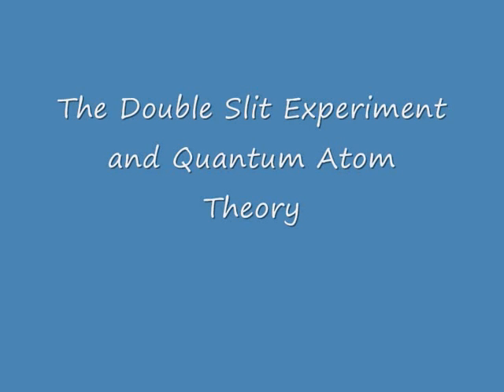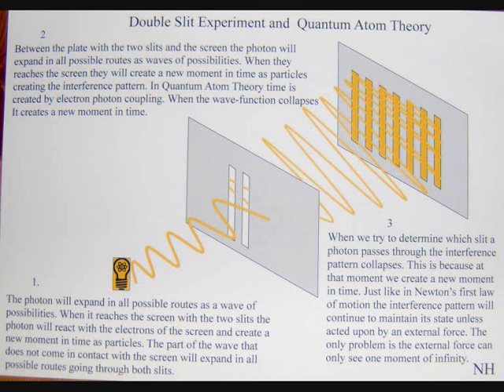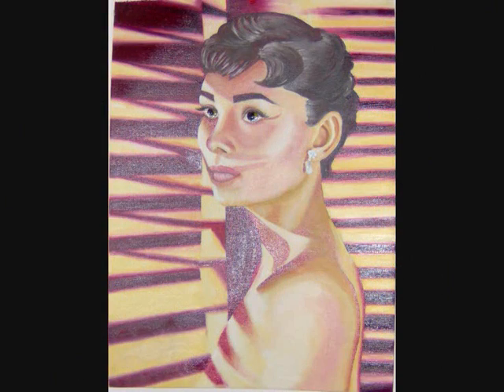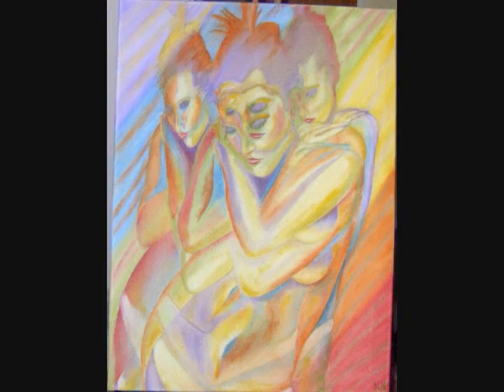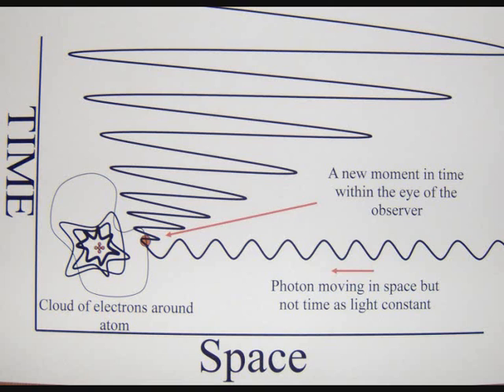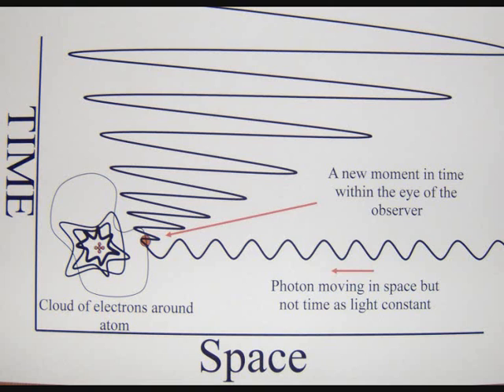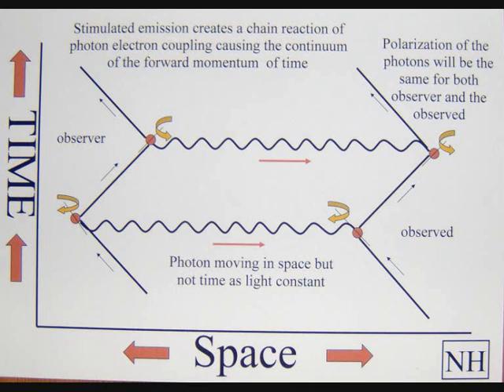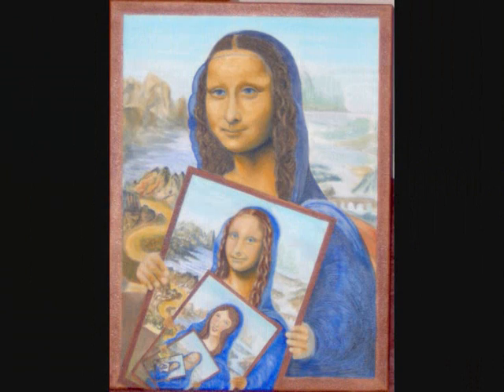The Two Slit Experiment, Quantum Physics explained - early 2009 video on Quantum Atom Theory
This video explains the double slit experiment using a new theory, Quantum Atom Theory. Only when we can understand time will we understand the two slit experiment and quantum mechanics. In my theory the arrow of time is created by wave particle duality. When the wave function collapses it creates a moment in time and a quantum particle in space. The experiment will have its own time frame until the observer collapses the wave function into a moment in time that is part of the observers own spacetime. Because we can choose when and where to collapses the wave function we have a blank canvas to create our own reality. In this theory our universe is a set of infinities within infinity a time within a spacetime a square within a square a rhyme within a rhyme.